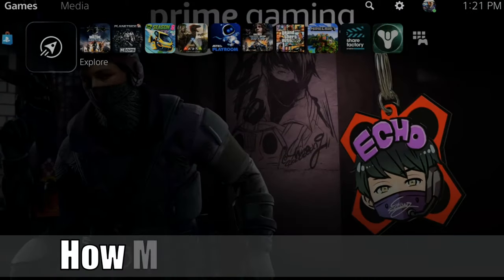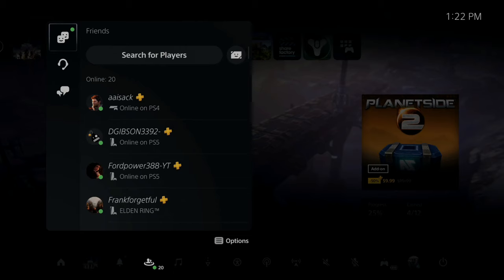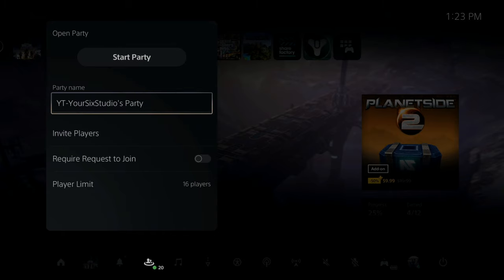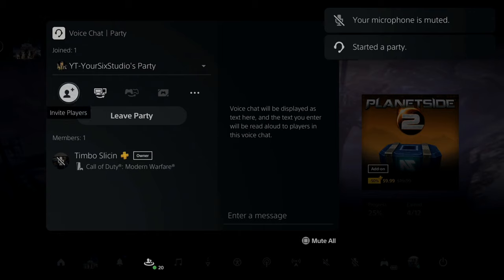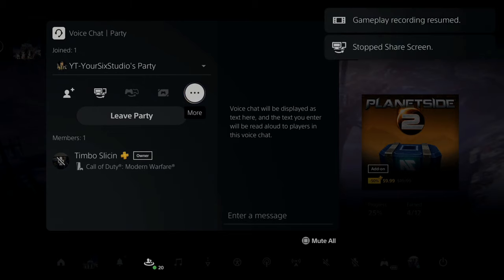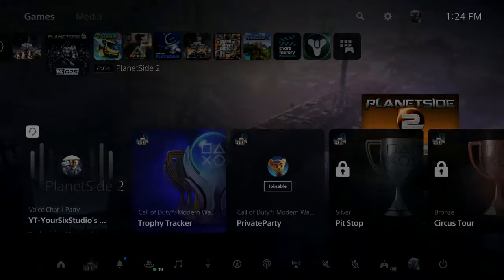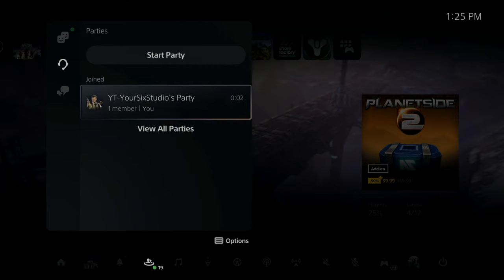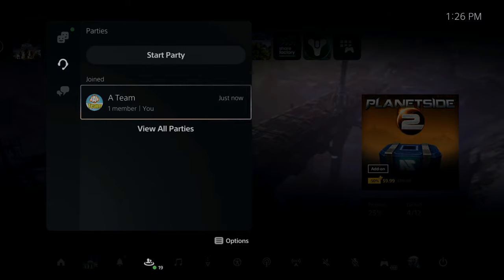How to Make an OPEN Party on PS5 Anyone Can Join (Fast Method)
Do you want to know how to make an OPEN Party on PS5 anyone Can Join? This is very easy to do. If you press the PS button and go to game base, you can now start a party and choose OPEN party where your friends and friends of friends can join. Then you can choose request to join. Where people can request an invite to join. You can also see any available party to join under the party screen now. ...